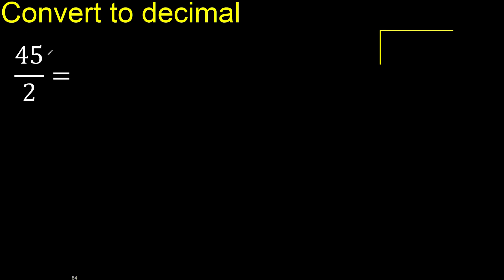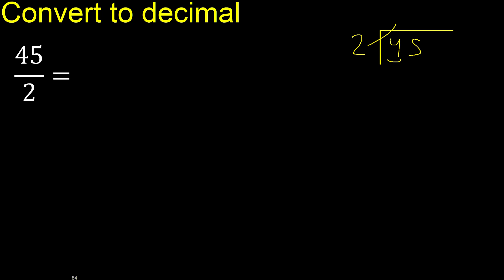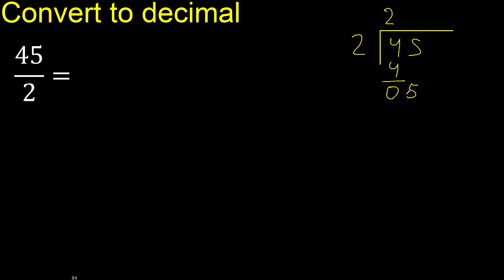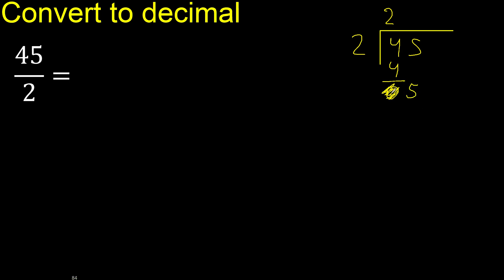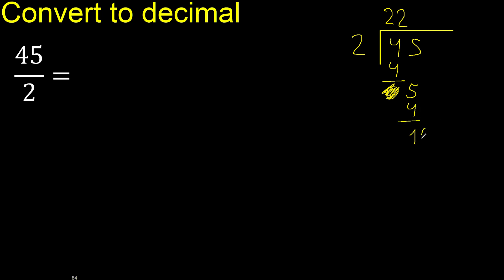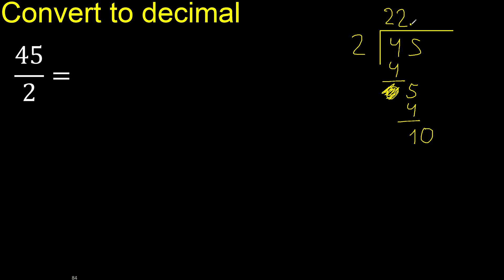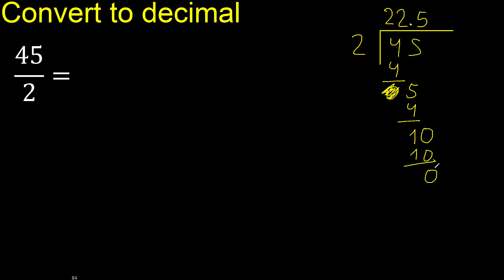Convert 45/2 to decimal . How To Convert Decimals to Fractions